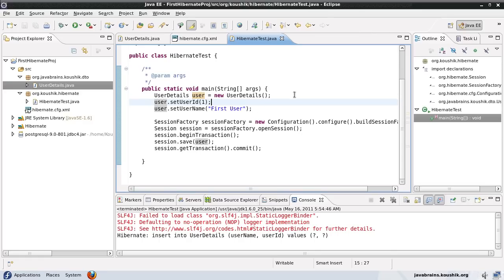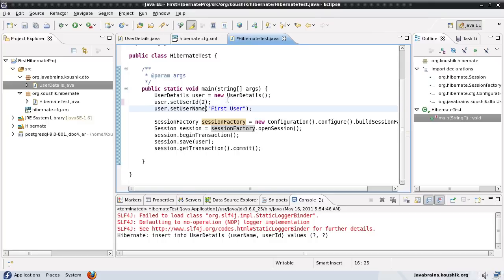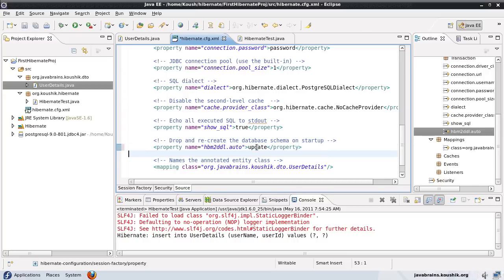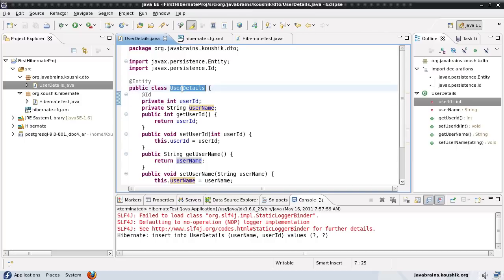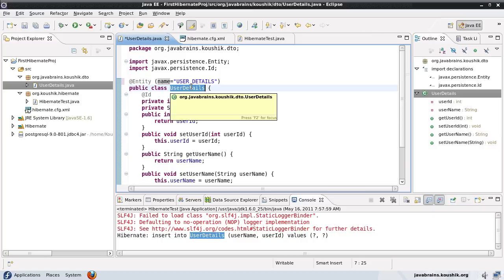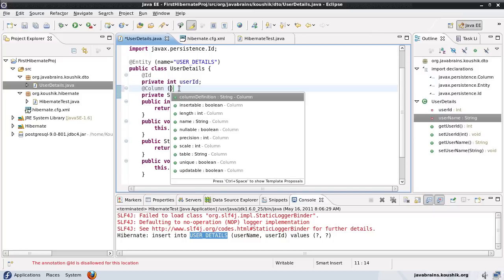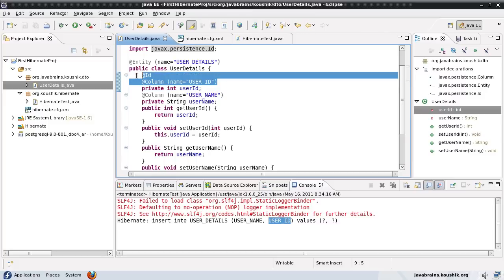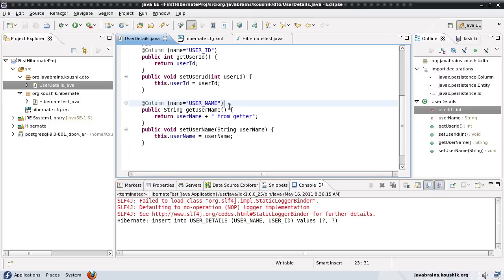Hibernate Tutorial 04 - hbm2ddl Configuration and Name Annotations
In this tutorial, we'll look at the schema generation options in Hibernate. We'll also learn some annotations to change the default name generated by Hibernate for entities.